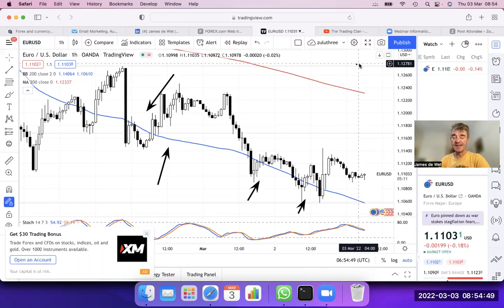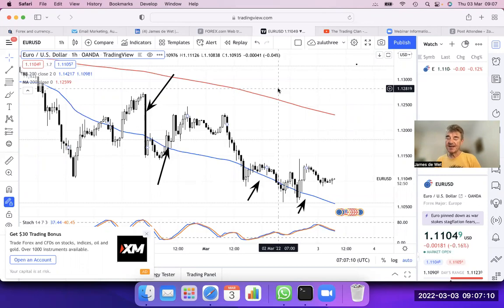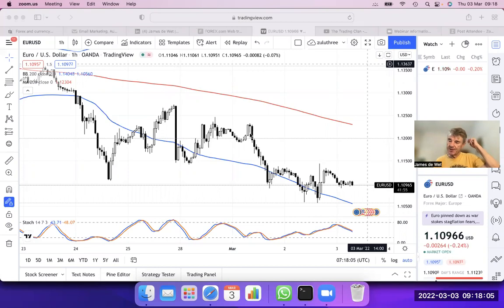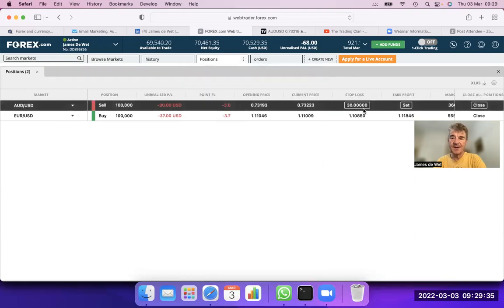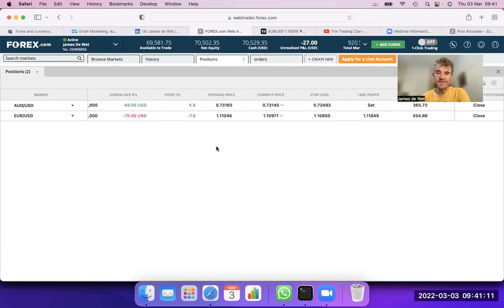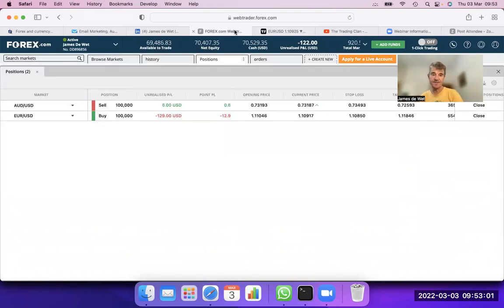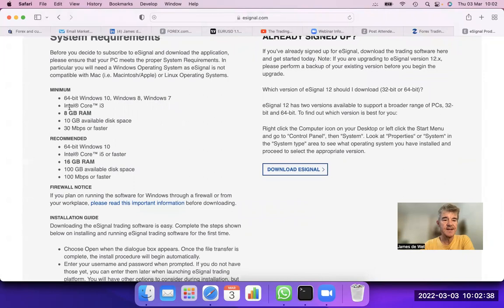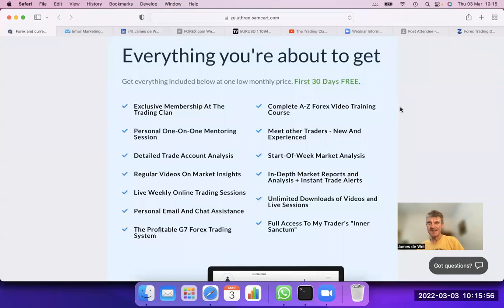Live Forex Webinar 3 March 2022